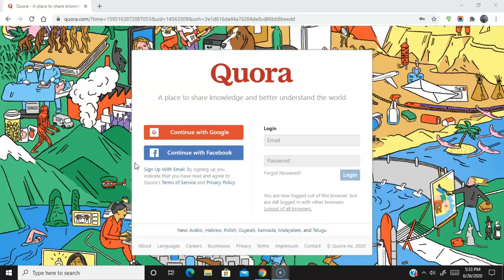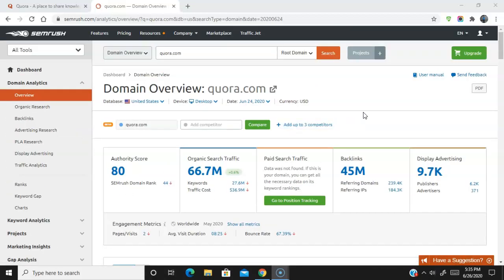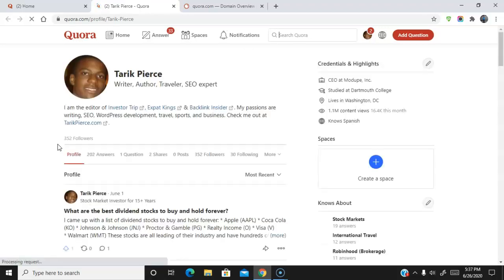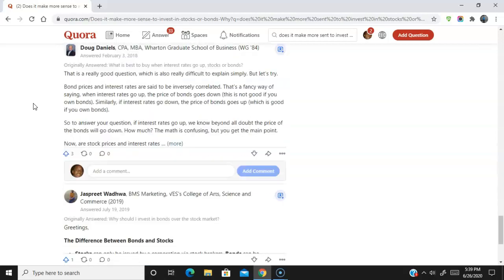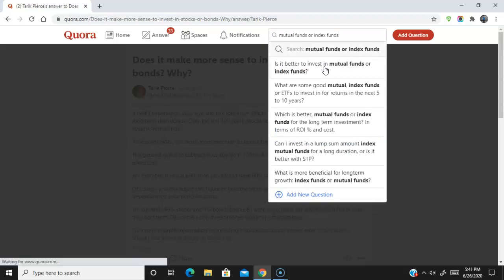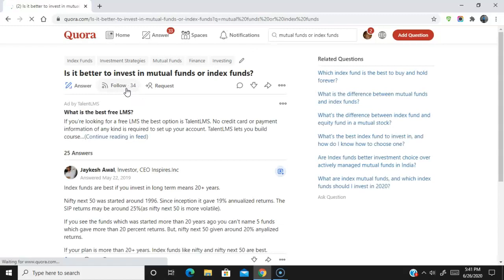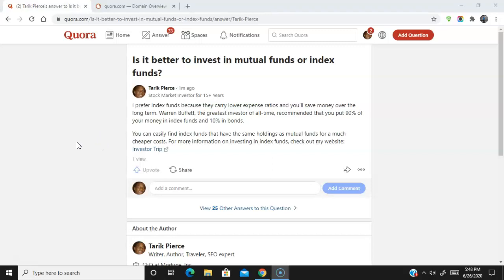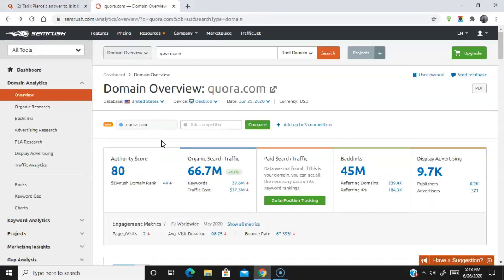How to Get Free Backlinks from Quora (Step by Step Tutorial)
Learn how to get free high DA backlinks from Quora in this link building tutorial!